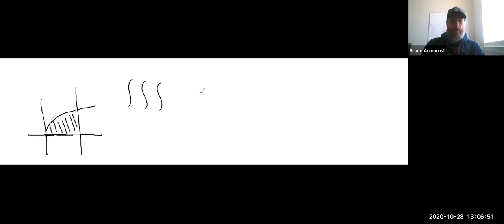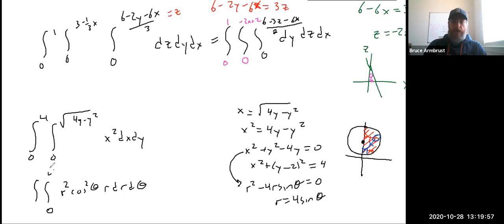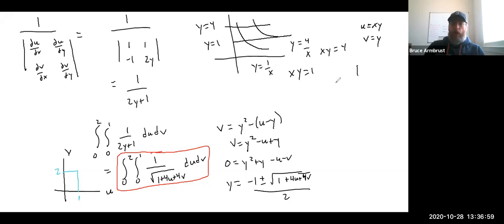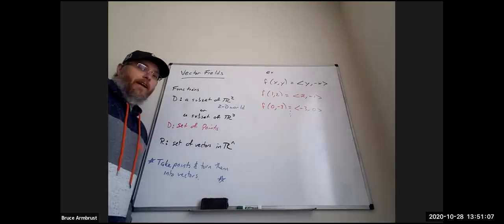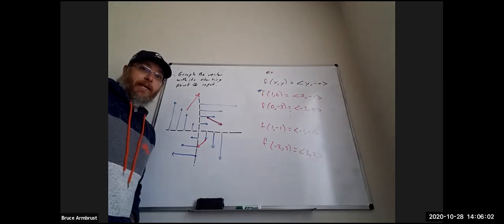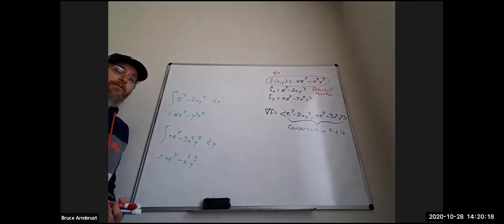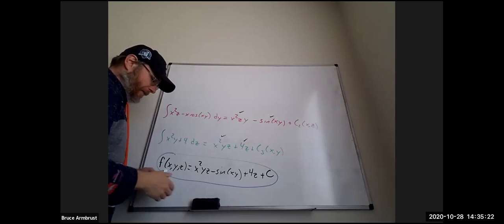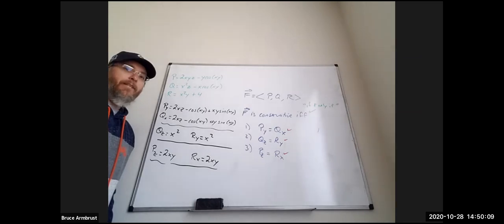Mat 202, Wednesday, October 28,2020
Topics include vector fields and conservative vector fields.